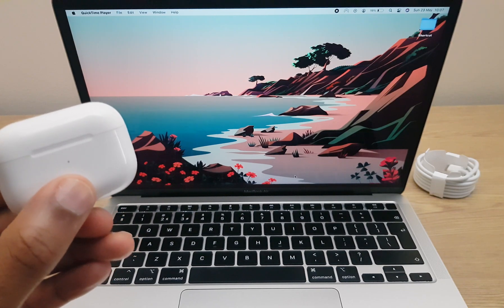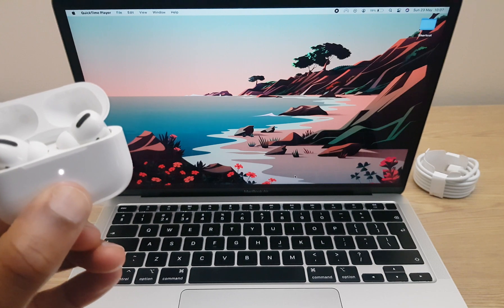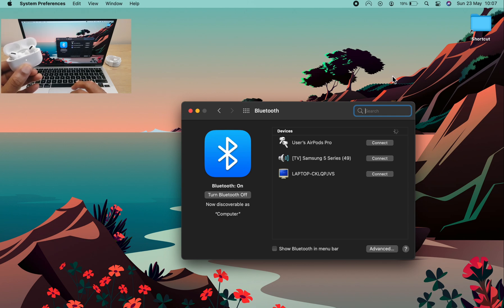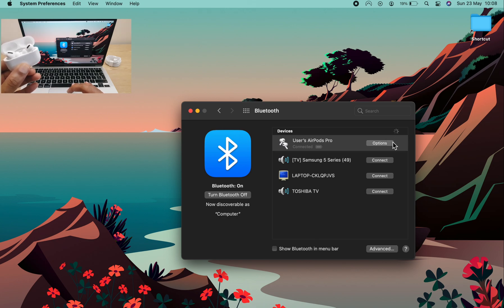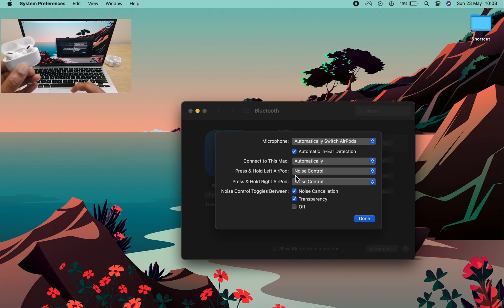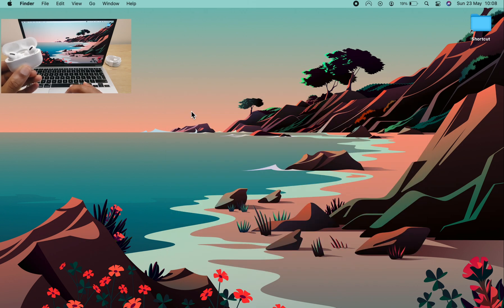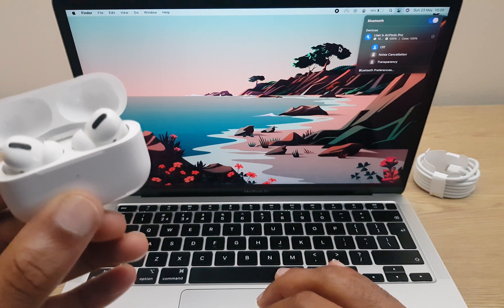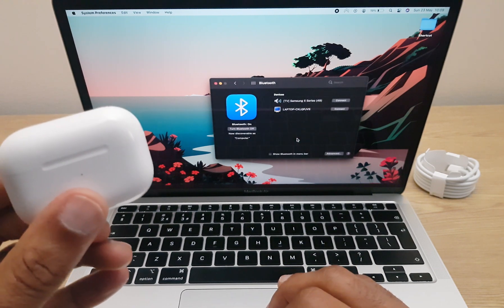Connect AirPods Pro to MacBook Big Sur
Here's how to connect your AirPods Pro to MacBook Big Sur. Step by step instructions on how to connect your AirPods with your MacBook running Big Sur. This example is with a MacBook M1 but it will work with Intel Macbooks running Big Sur as well.

M1 MacBook Air:

AirPod Pro hooks for better fit

AirPod Pro Rugged Armour Case - Spigen

Apple AirPod Pro